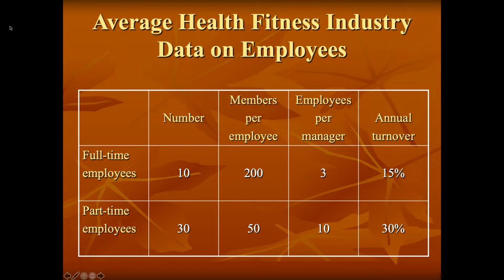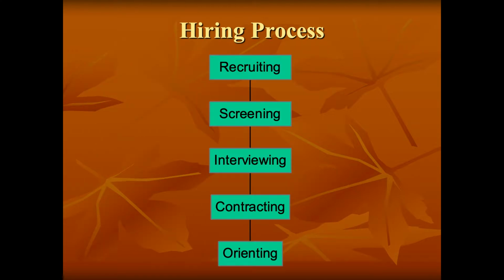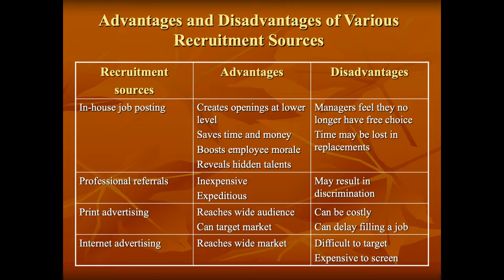GSU KH4350 Staff Selection and Development